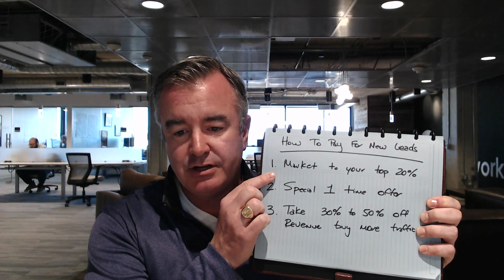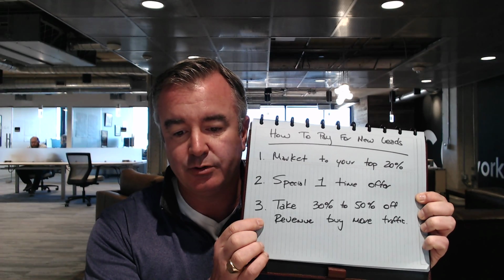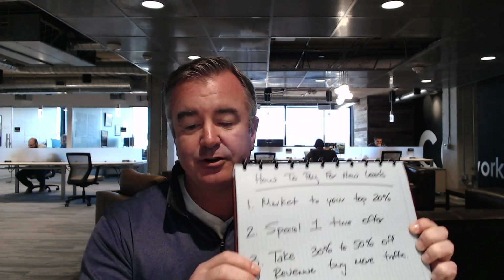How To Grow 20 Percent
First steps to growing your practice 20% and then use this to buy new traffic.